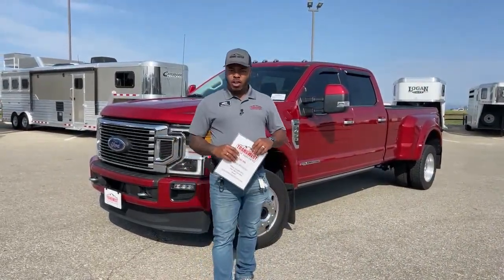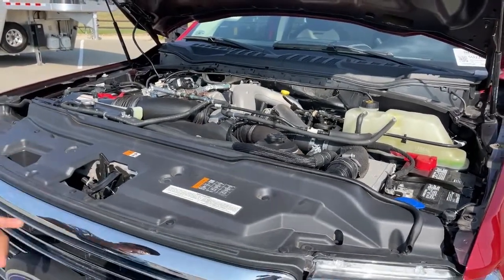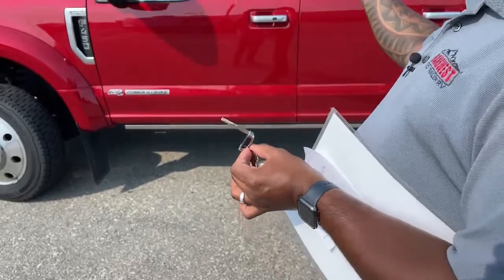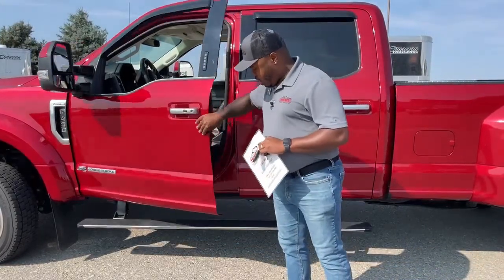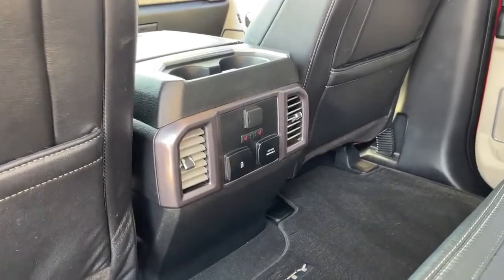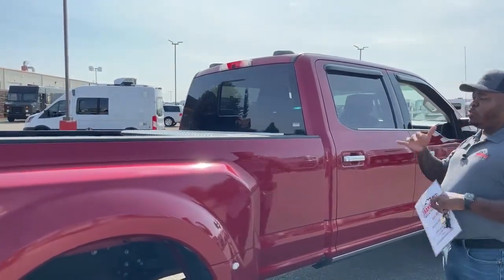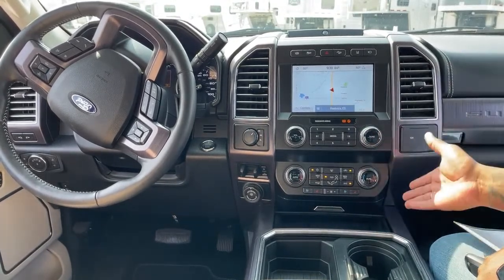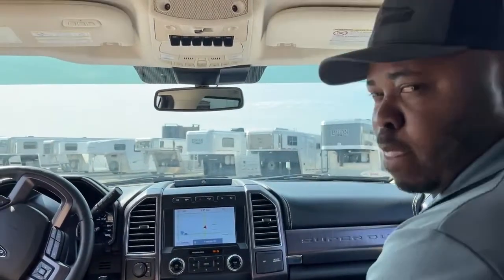2020 Ford F-450 Limited FX4 Off-Road Package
MarlonBledman is walking around a 2020 Ford F-450 Limited FX4 Off-Road Package - 5U220896 live at Transwest Truck Trailer RV of Frederick